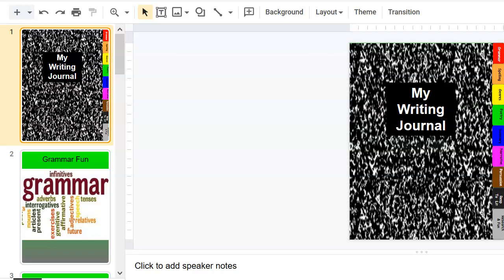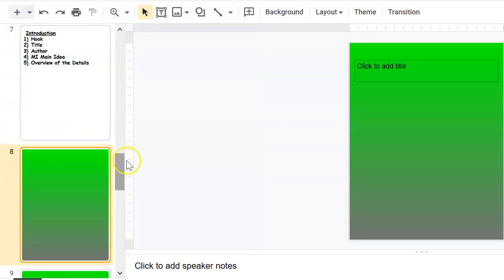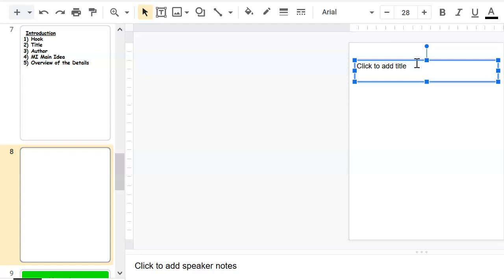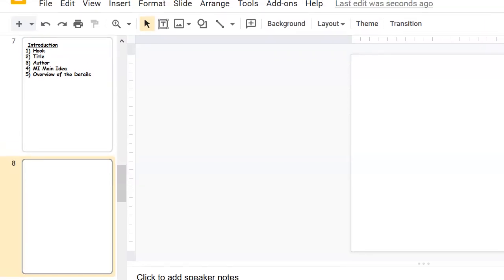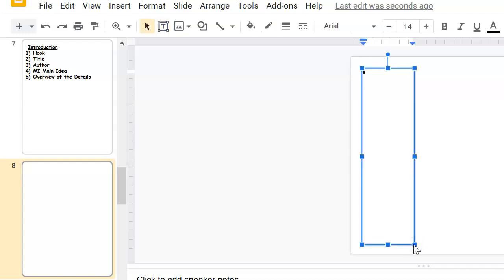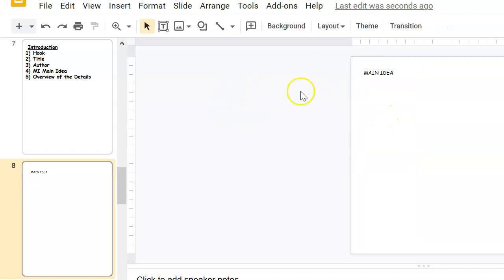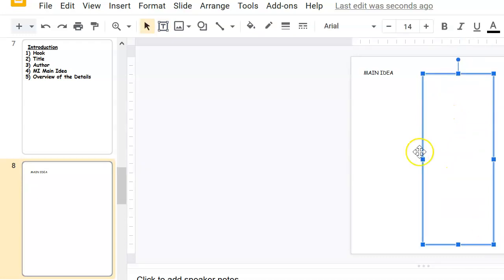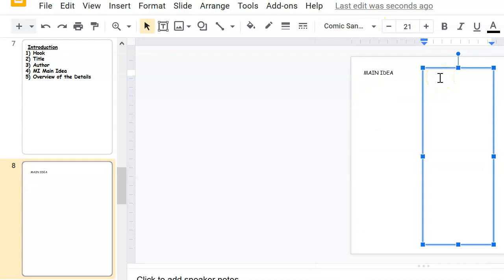Summary Page in Notebook